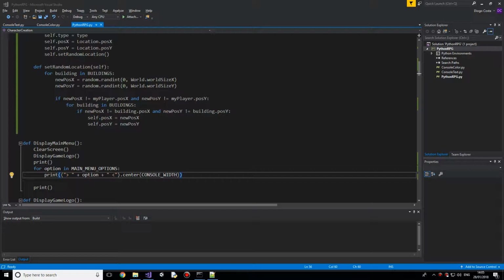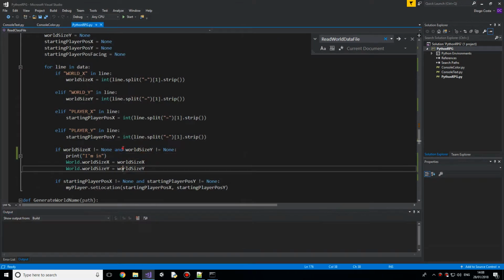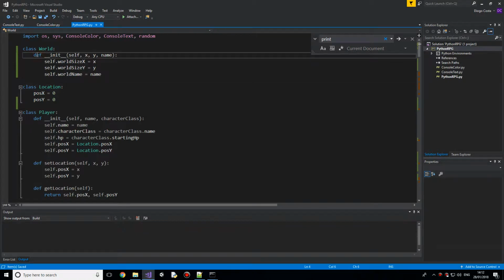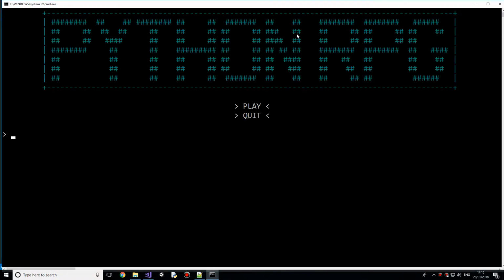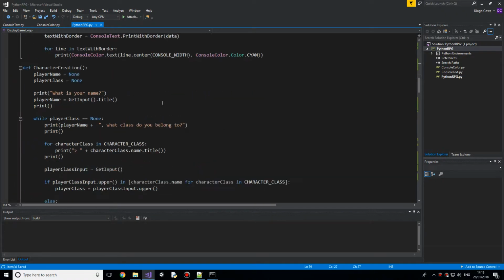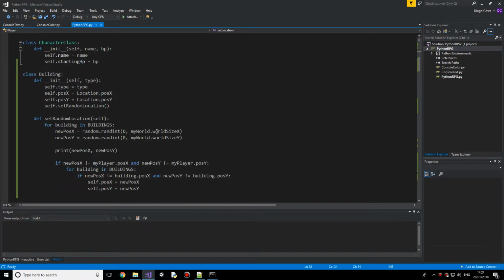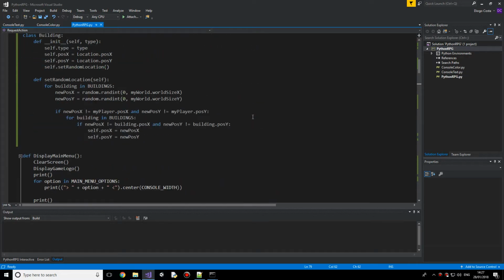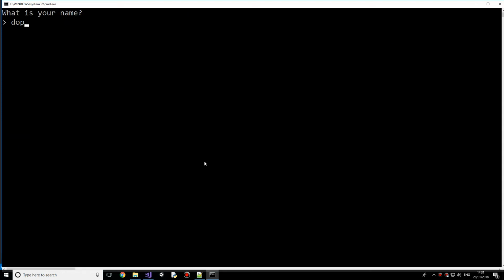Python Text-based RPG - Random Positioning of Buildings - Part 12